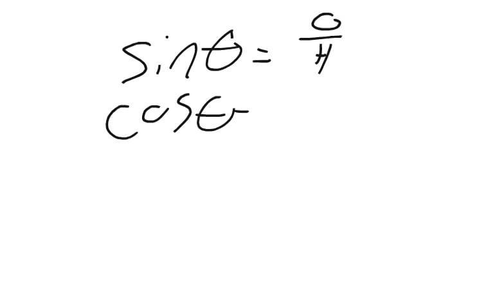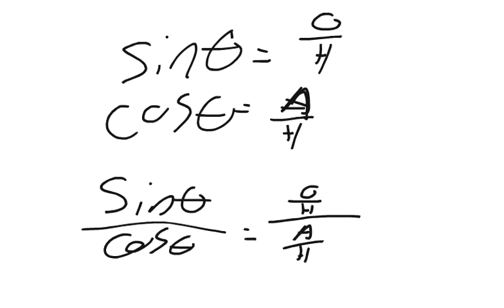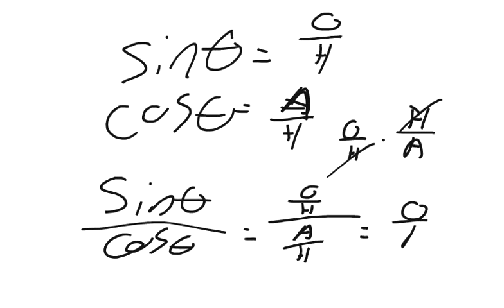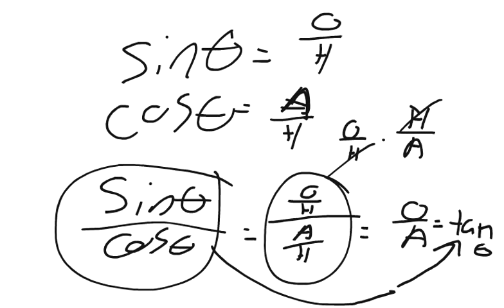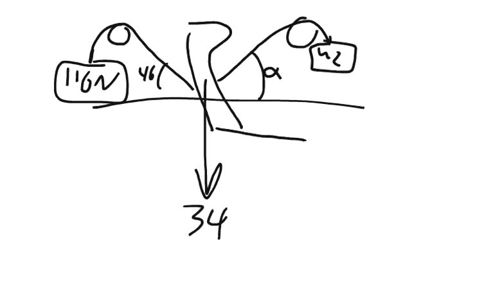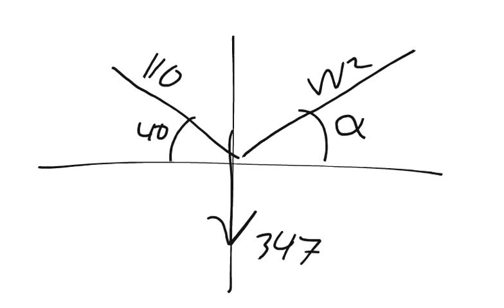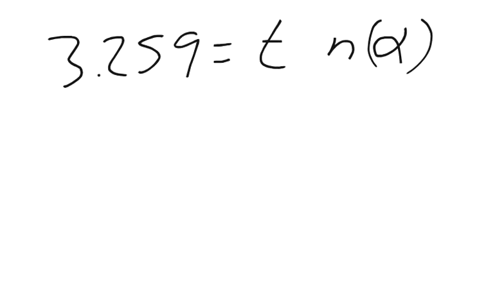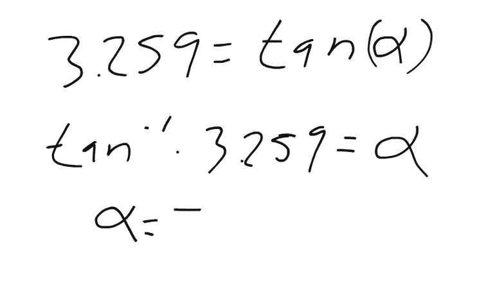Physics Web Assign Ch 4 #12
The leg and cast in the figure below weigh 347 N(w1). Determine the weight w2 and angle α needed so that no force is exerted on the hip joint by the leg plus cast.
w2 = _______ N
α ______